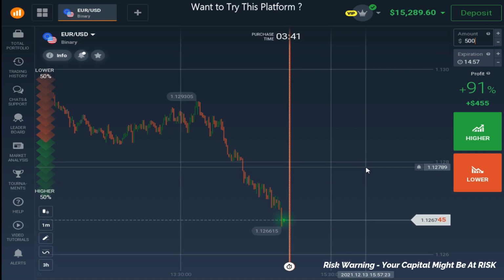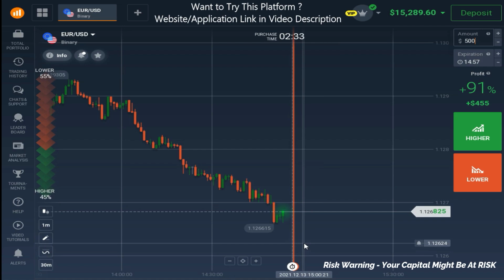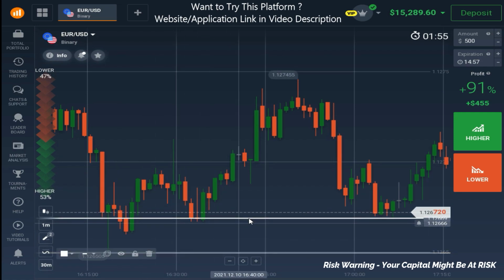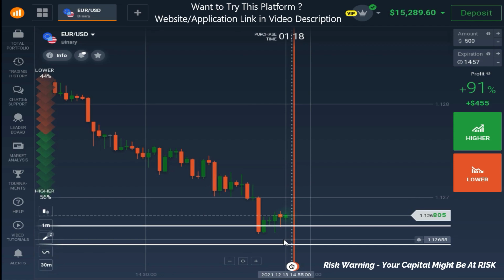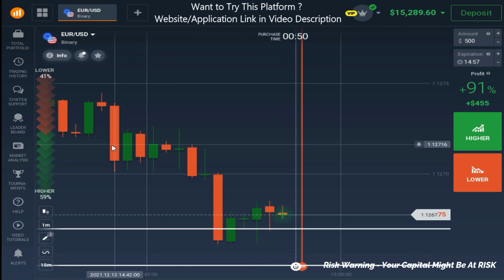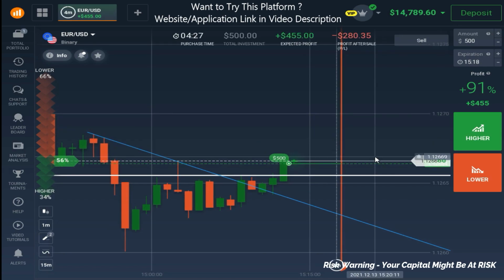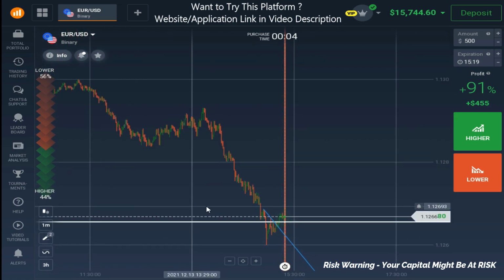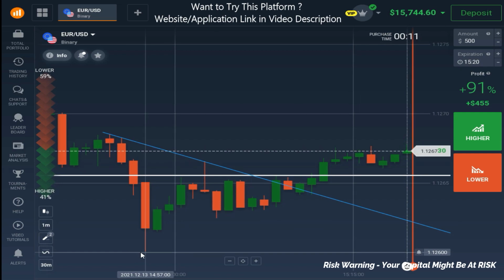How to Analyse 1-minute candlestick - Price Action Trading Psychology - Live Trading on Naked Chart